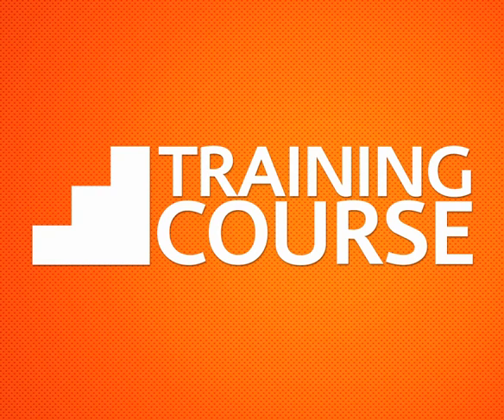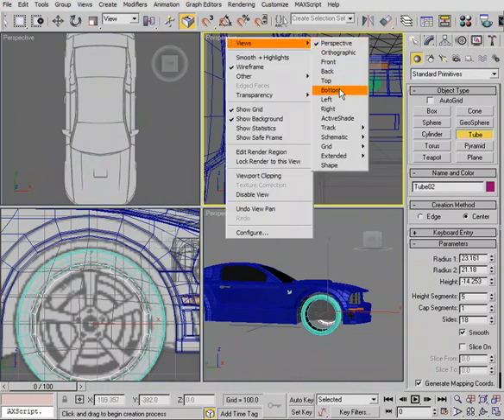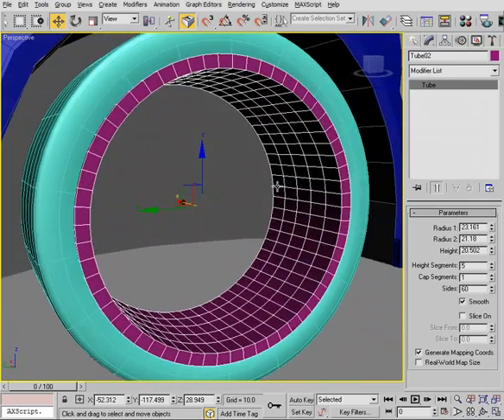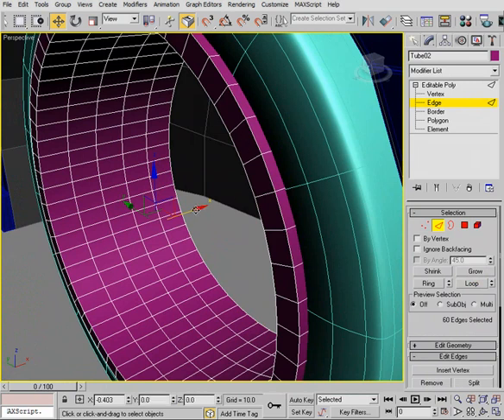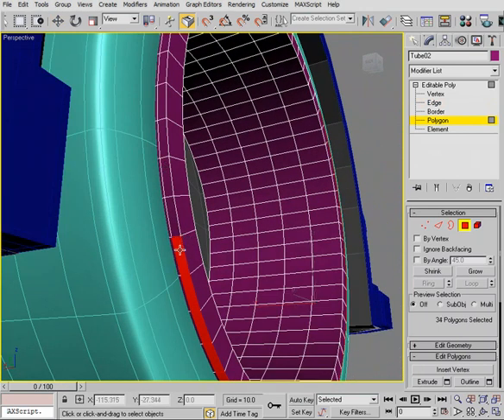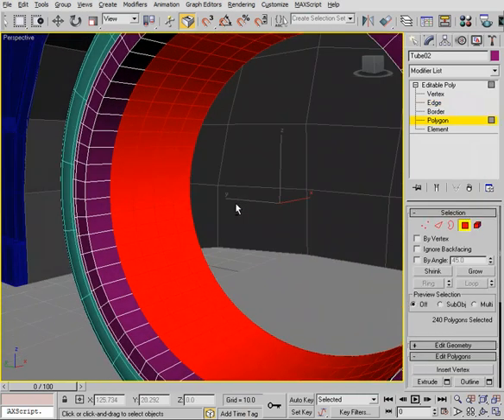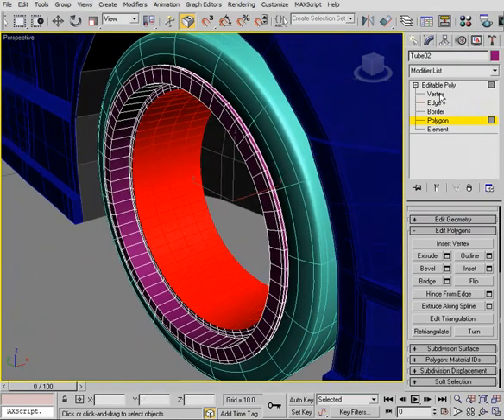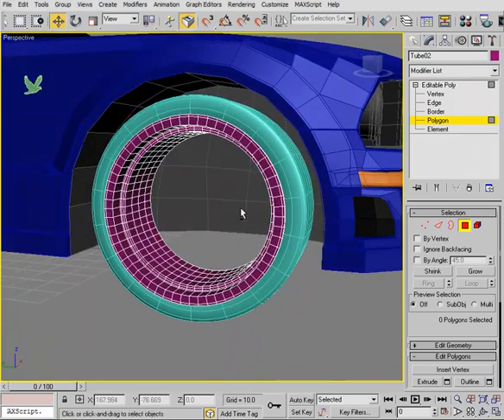48 Automotive Modeling in 3dsMax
Adding the wheel